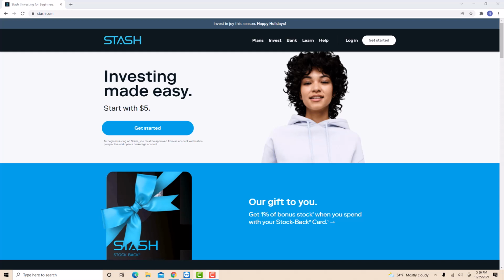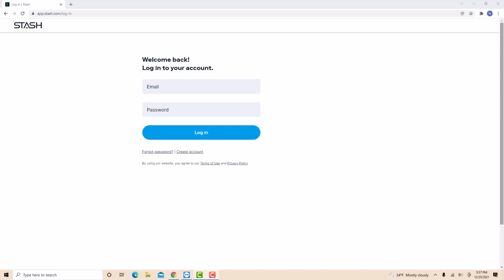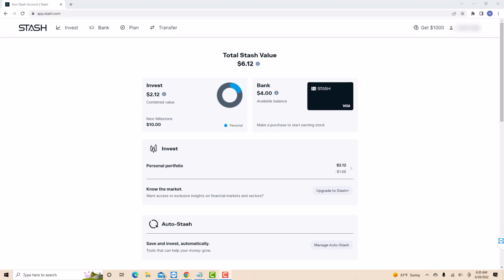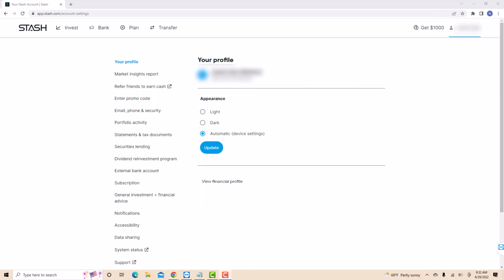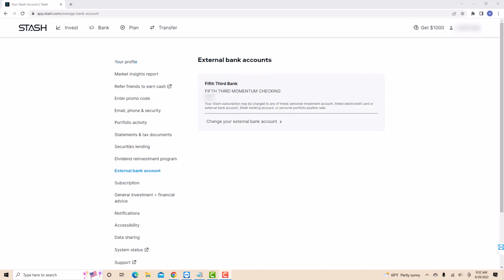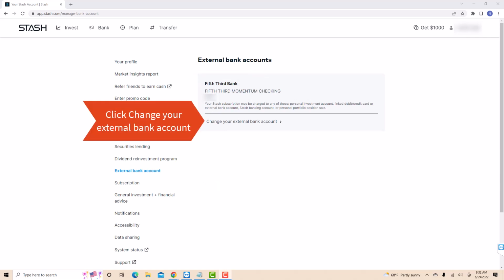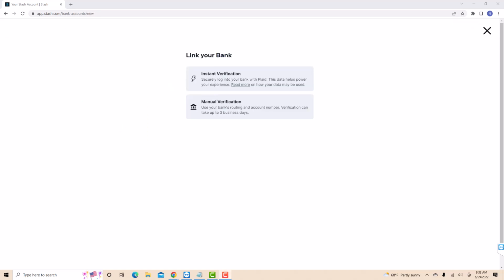How to Unlink a Bank Account from Stash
Learn how to unlink a bank account from Stash.